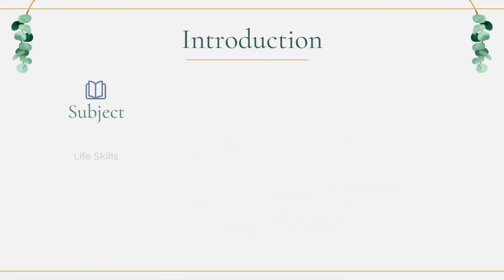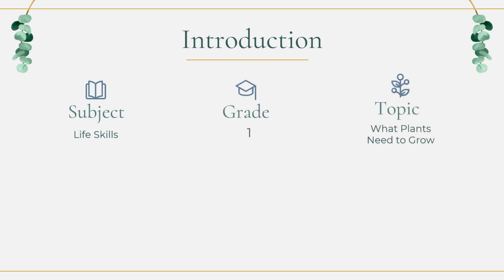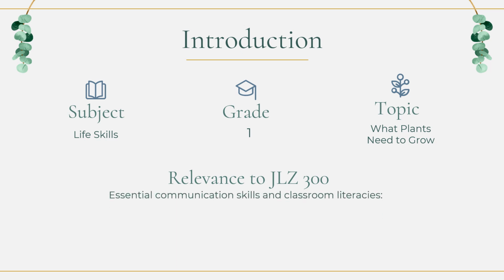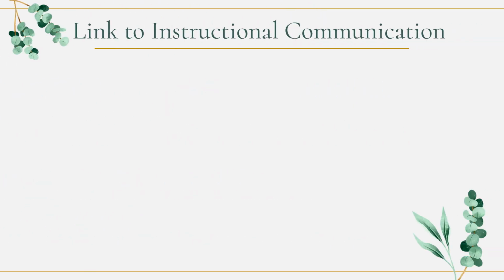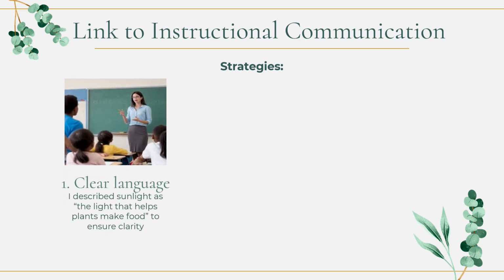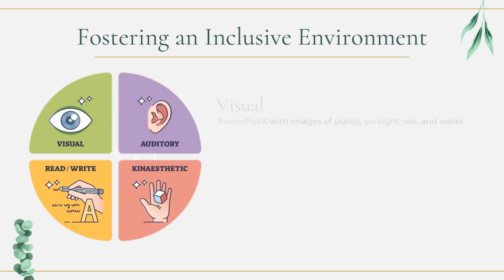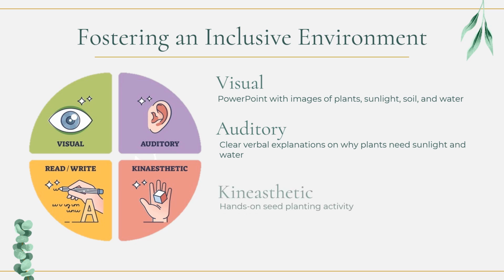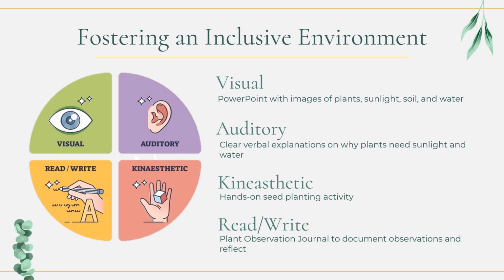JLZ 300 // Exam Assignment Part 2 // Zahndri Wallace // u22539477